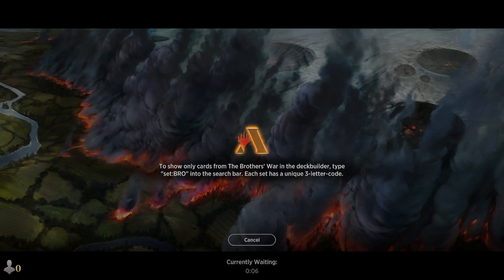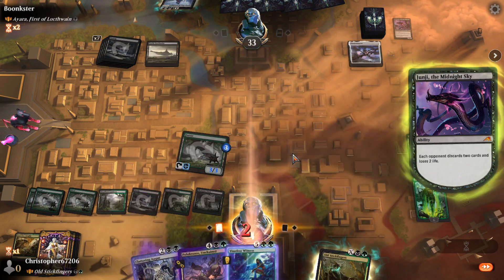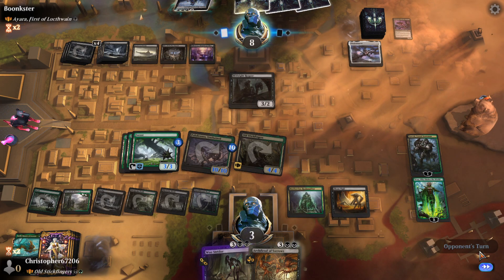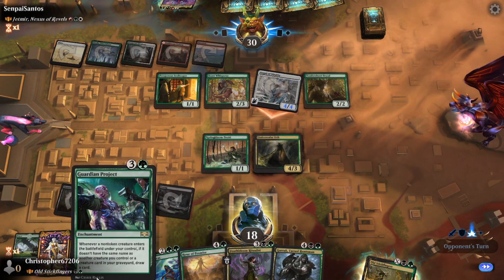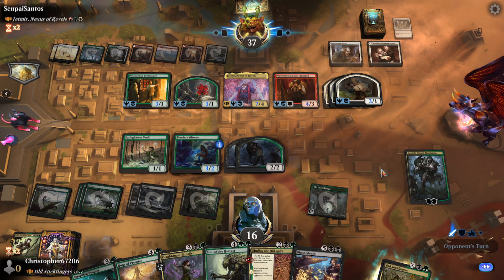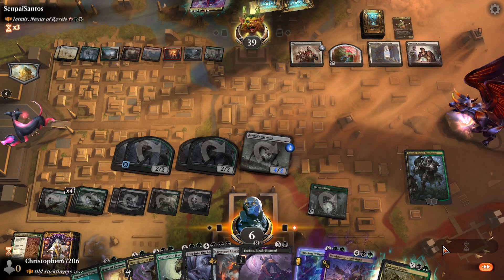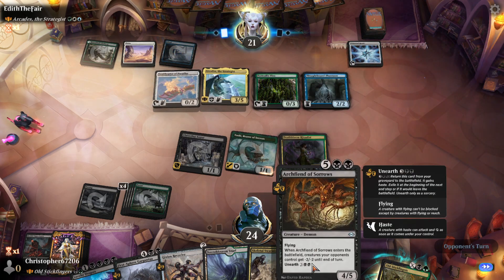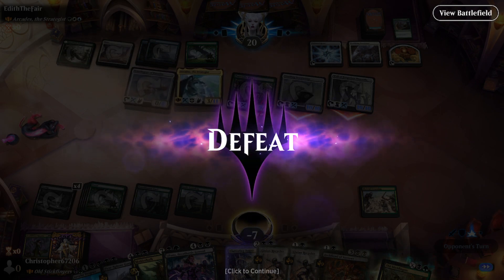Historic Brawl Old Stickfinger Returns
Commander
1 Old Stickfingers (MID) 234

Deck
1 Ashnod's Harvester (BRO) 117
14 Forest (BRO) 277
11 Swamp (BRO) 273
1 Timeless Witness (MH2) 179
1 Underrealm Lich (GRN) 211
1 Izoni, Thousand-Eyed (GRN) 180
1 Deathbloom Ritualist (BRO) 208
1 Golgari Findbroker (GRN) 175
1 Molderhulk (GRN) 190
1 Gixian Recycler (Y23) 27
1 Scrapwork Rager (BRO) 123
1 First-Sphere Gargantua (MH1) 91
1 Simian Simulacrum (BRO) 205
1 Archfiend of Sorrows (MH2) 74
1 Cityscape Leveler (BRO) 233
1 Perennial Behemoth (BRO) 202
1 Tenacious Underdog (SNC) 97
1 Polukranos, Unchained (THB) 224
1 Woe Strider (JMP) 123
1 Pharika's Spawn (THB) 112
1 Clattering Augur (MH2) 79
1 Gurgling Anointer (BRO) 104
1 Silversmote Ghoul (M21) 122
1 Gixian Puppeteer (BRO) 99
1 Llanowar Greenwidow (DMU) 169
1 Moldervine Reclamation (M20) 214
1 Skeletal Swarming (AFR) 232
1 Spider Spawning (ISD) 203
1 Revel in Riches (XLN) 117
1 Thran Vigil (BRO) 114
1 Morbid Opportunist (MID) 113
1 Erebos, Bleak-Hearted (THB) 93
1 Liliana, Dreadhorde General (WAR) 97
1 Lifecrafter's Bestiary (KLR) 249
1 Toski, Bearer of Secrets (KHM) 197
1 Guardian Project (RNA) 130
1 Soul of the Harvest (JMP) 432
1 Old Gnawbone (AFR) 197
1 The Great Henge (ELD) 161
1 Assassin's Trophy (GRN) 152
1 Deathsprout (WAR) 189
1 Binding the Old Gods (KHM) 206
1 Skyfisher Spider (BRO) 221
1 Casualties of War (WAR) 187
1 Garruk, Cursed Huntsman (ELD) 191
1 Crux of Fate (STA) 25
1 Blood Money (HBG) 146
1 Fade from History (BRO) 177
1 Titania's Command (BRO) 194
1 Hour of Promise (AKR) 197
1 Nissa, Who Shakes the World (WAR) 169
1 Traverse the Outlands (HBG) 225
1 Harrow (J21) 100
1 Roiling Regrowth (ZNR) 201
1 Cultivate (STA) 51
1 Springbloom Druid (MH1) 181
1 Ulvenwald Hydra (JMP) 439
1 Invoke Despair (NEO) 101
1 Rise of the Dark Realms (JMP) 271
1 Verdant Rejuvenation (HBG) 69
1 Peer into the Abyss (M21) 117
1 Woodland Cemetery (DAR) 248
1 Temple of Malady (M21) 253
1 Overgrown Tomb (GRN) 253
1 Necroblossom Snarl (STX) 269
1 Llanowar Wastes (BRO) 264
1 Deathcap Glade (VOW) 261
1 Darkbore Pathway (KHM) 254
1 Blooming Marsh (KLR) 280
1 Lair of the Hydra (AFR) 259
1 Takenuma, Abandoned Mire (NEO) 278
1 Phyrexian Tower (JMP) 493
1 Castle Garenbrig (ELD) 240
1 Castle Locthwain (ELD) 241
1 Cabal Stronghold (DAR) 238
1 Hive of the Eye Tyrant (AFR) 258